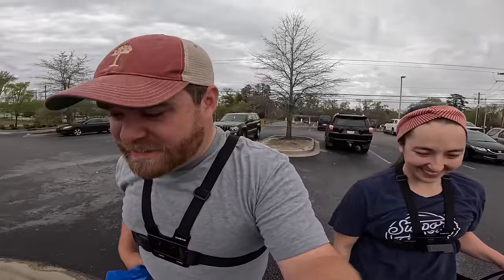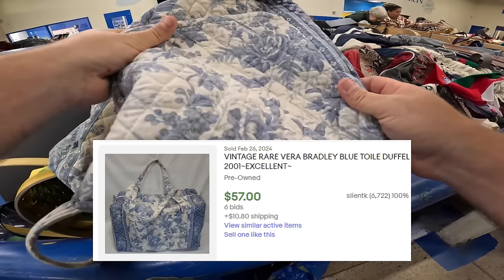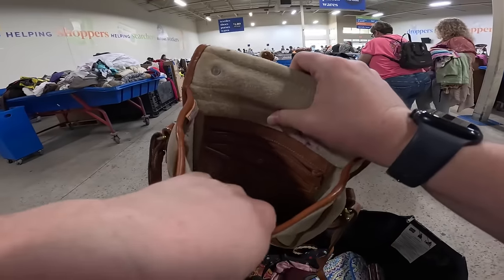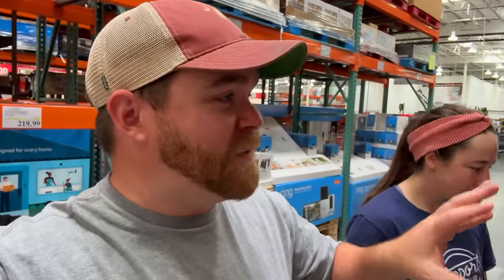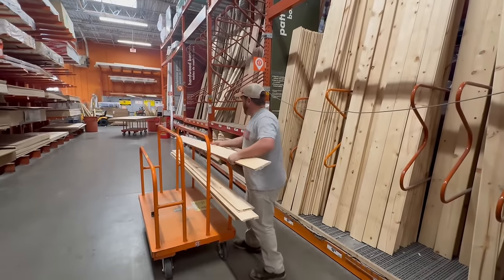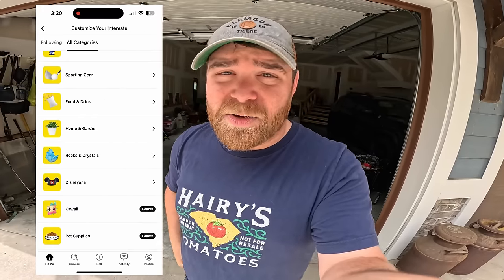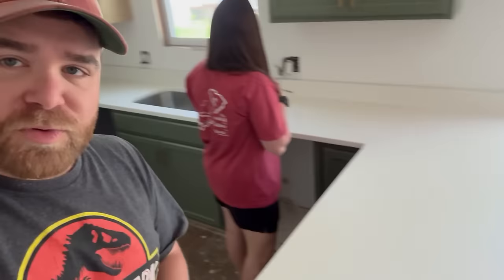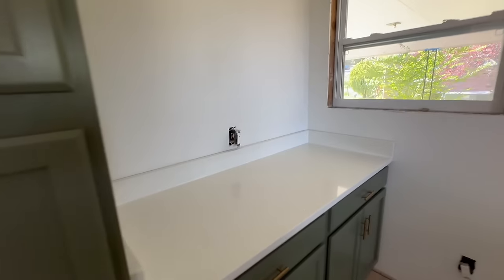Making Hundreds Per Day at the Goodwill Bins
Sign up through the link THEN download and login to the app.

New users get $10 off their first purchase

Apply to SELL on Whatnot here:

Apply to sell today on Whatnot! hairytornado thinks you'll be a great addition to our seller community.